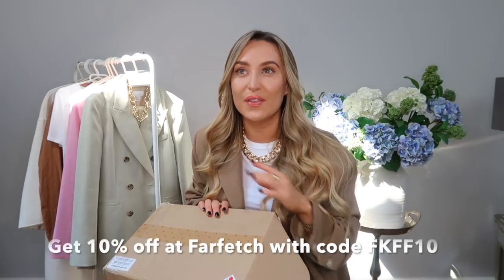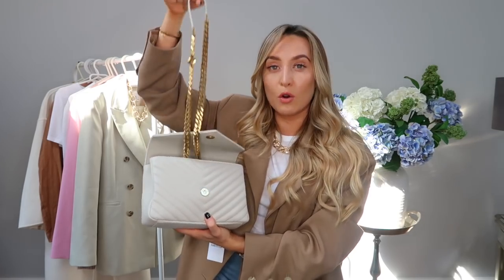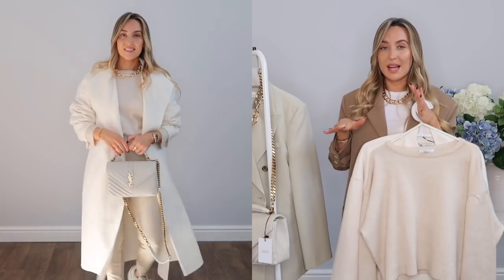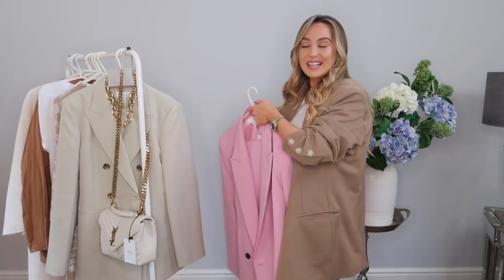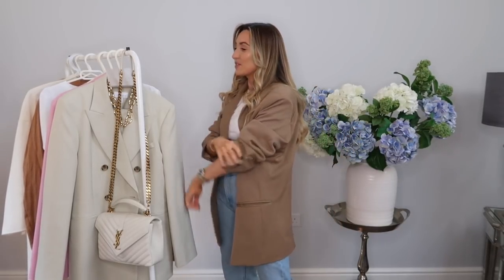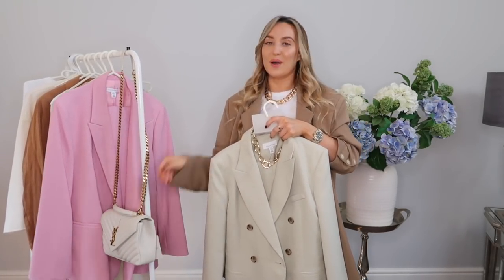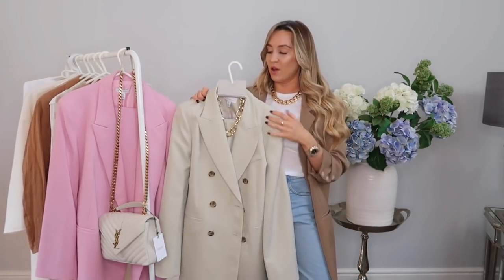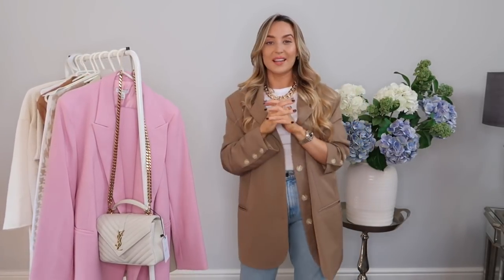6 SPRING OUTFITS, ZARA, FARFETCH, H&M & A NEW HANDBAG UNBOXING! | Freya Killin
I hope you're all keeping well and safe?

Like I explained in the video the bag was bought previous to all this craziness going on in the world but many of you have asked me to keep my content as normal as poss so I thought it would be nice to share some spring looks for when we are allowed out, hopefully soon!

Thanks so much watching, I hope you liked the outfits and my new spring\summer bag!
As always everything featured will be linked below.

Loves,
Freya xx

outfit 1

Outfit 2

Trainers (size down)

Outfit 3

Outfit 4

Outfit 5

Blazer - Sold out
Trainers (size down)

Outfit 6